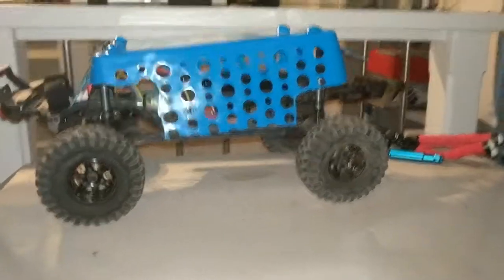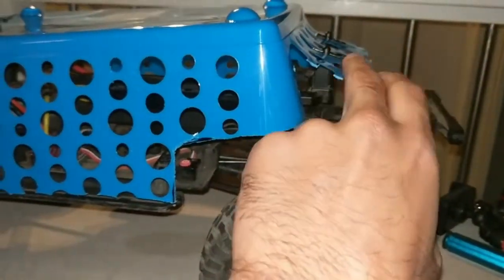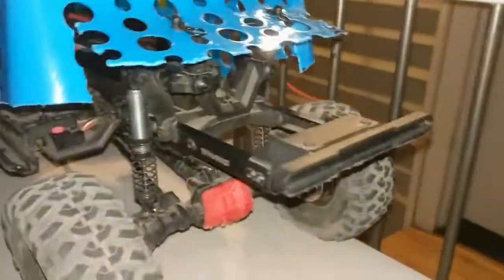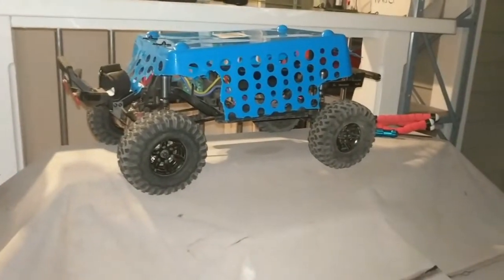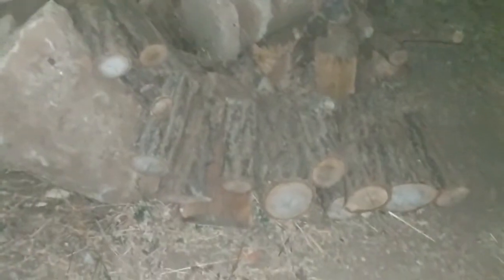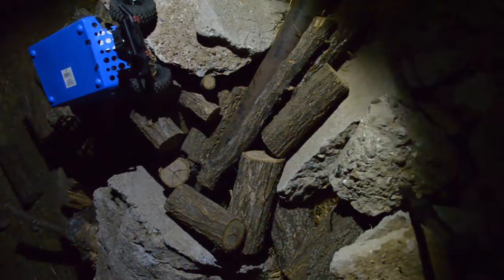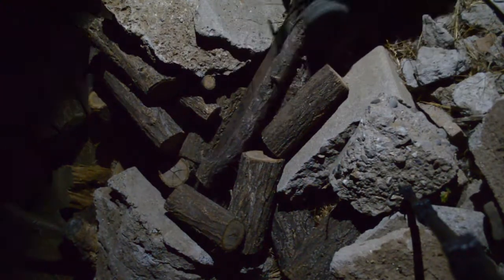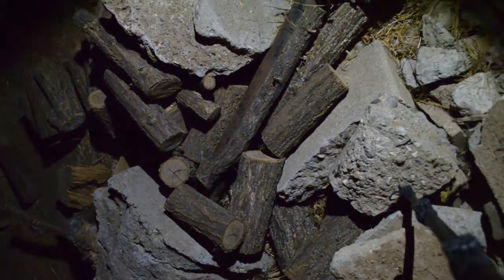Trx4 Upcoming Pro-Lyne body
Sneak preview / leak of a new and upcoming pro-lyne body. Pro-lyne has collaborated with our top secret RnD sector to come up with the next big thing for RC crawling

Editors note: There was the involvement of several beers during this production.